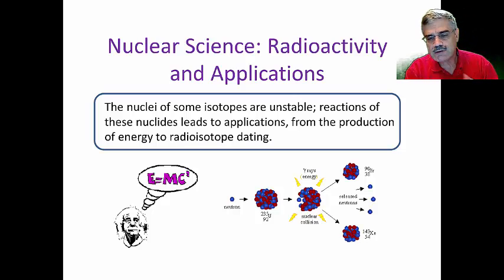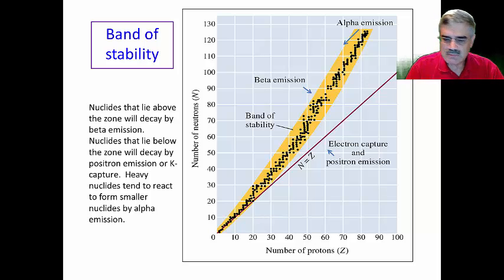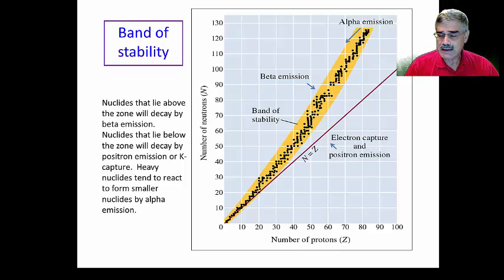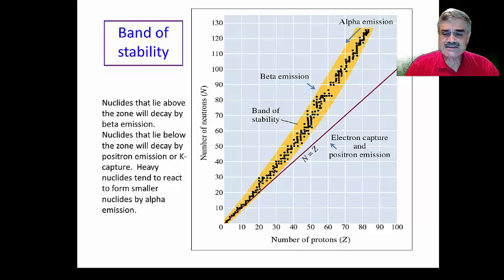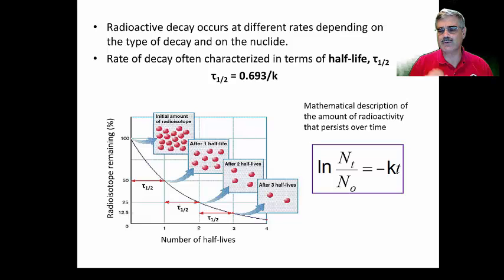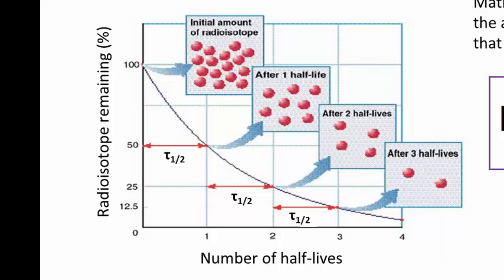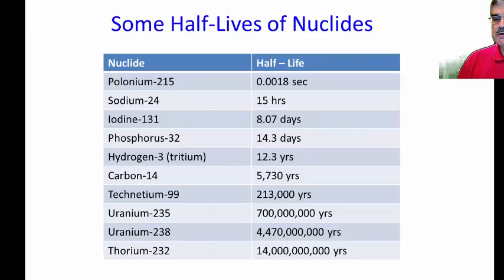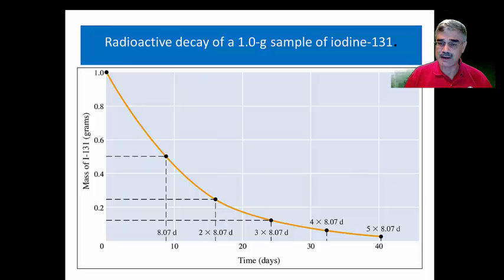Nuclear Science Lesson Two